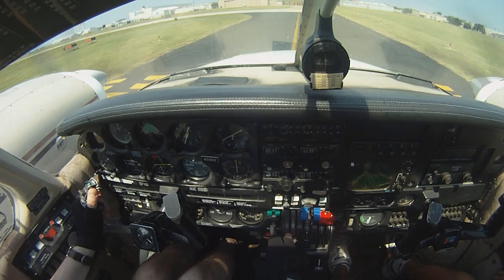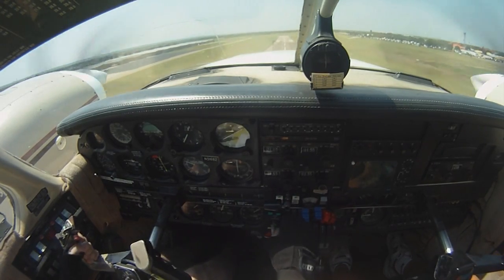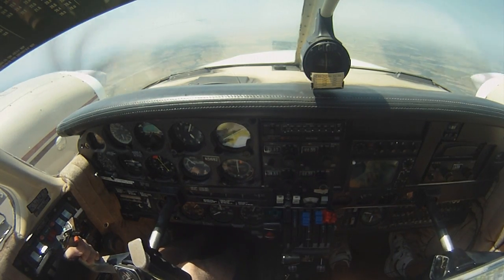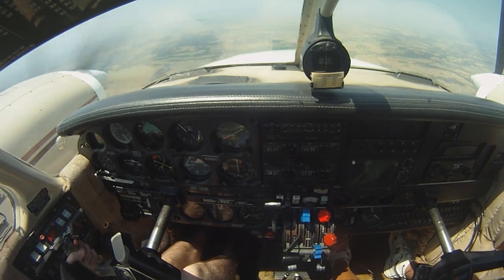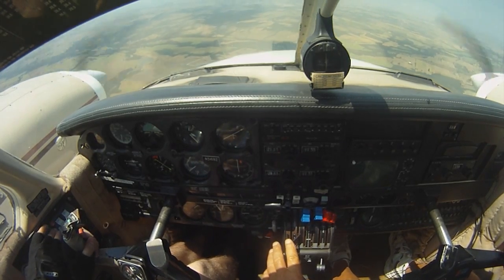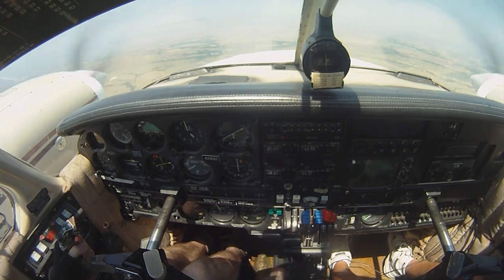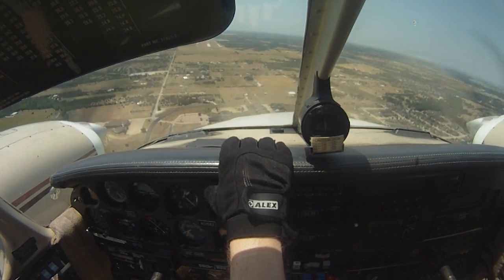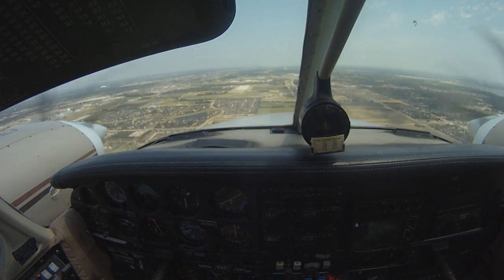Going Multi - Lesson 4 Inflight Engine Shutdown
Completly shutting down one engine inflight